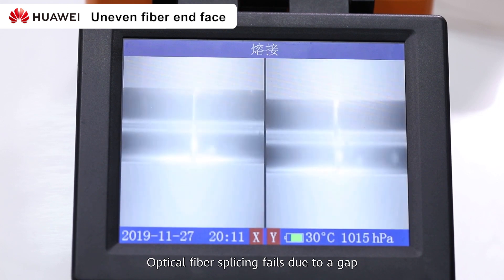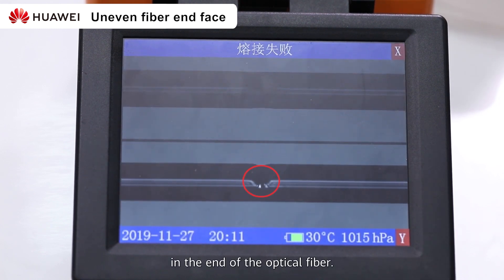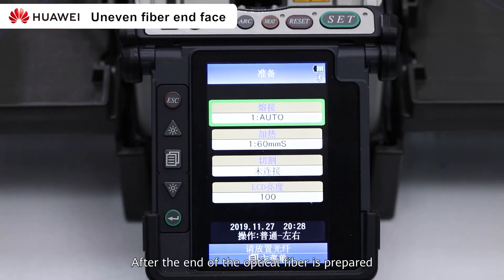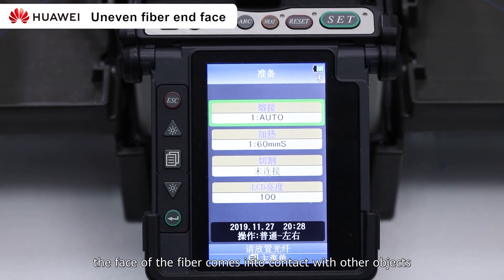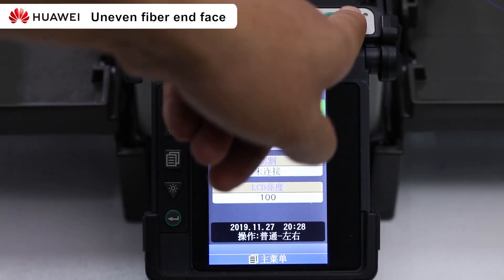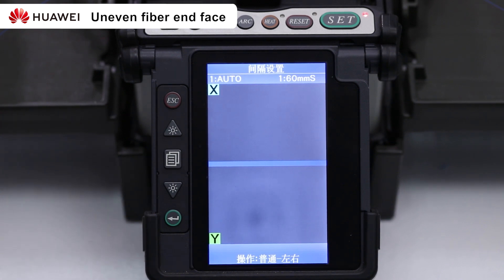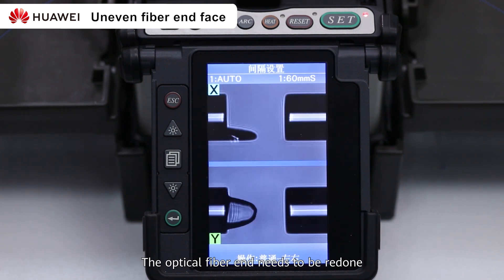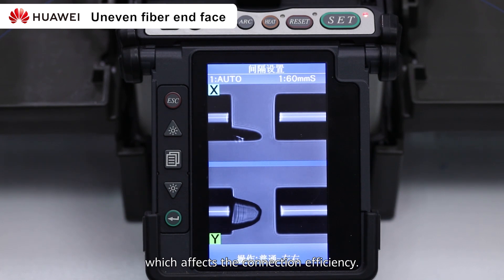How to Avoid Common Fiber Splicing Problems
Do you know what the six most common problems in stripping and splicing of optical cables are? How do we avoid these problems? Huawei experts have put together this HowTo video to show you the right tools for the job, the proper way to install the closure, the common splicing problems to watch out for and others.